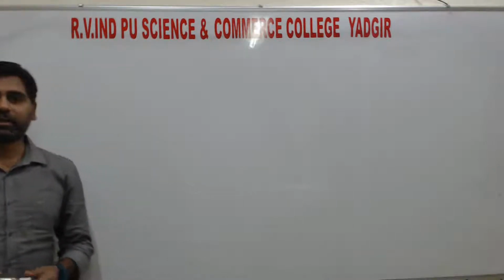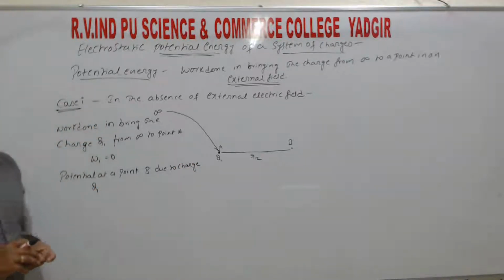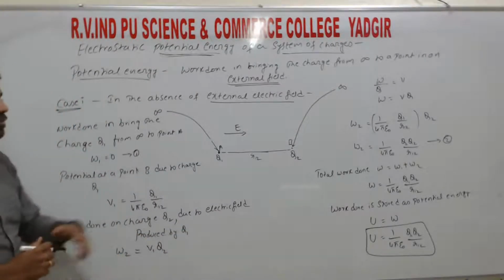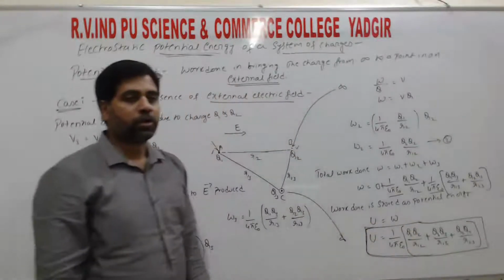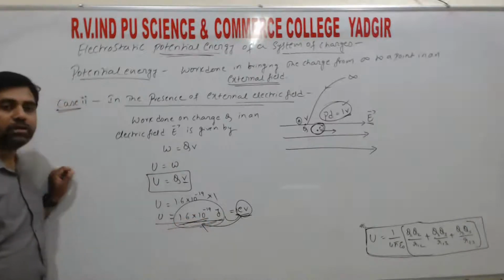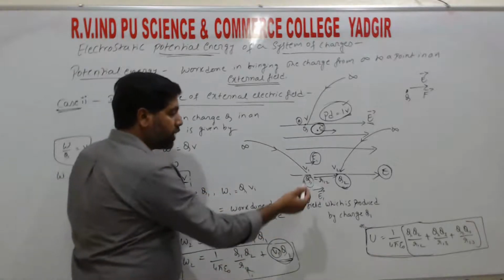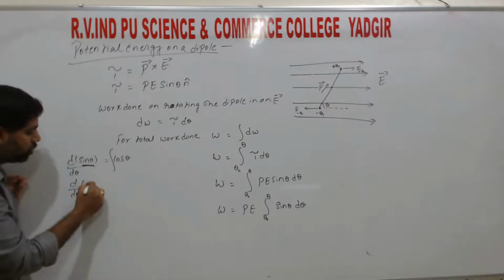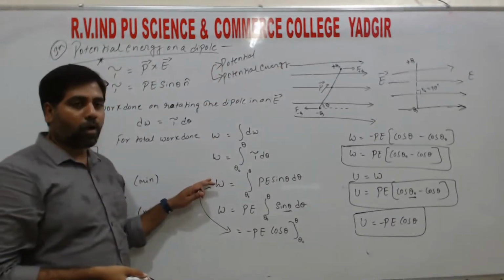Electrostatic Potential & Capacitance #3